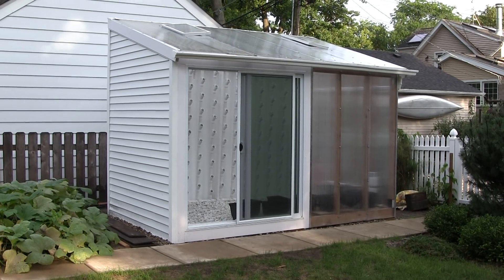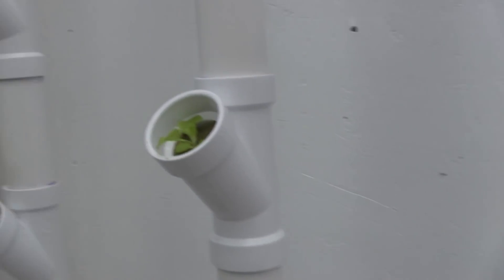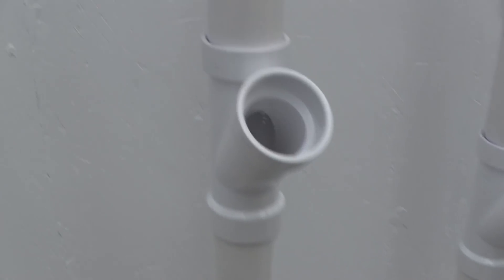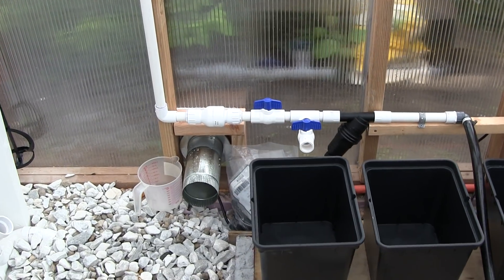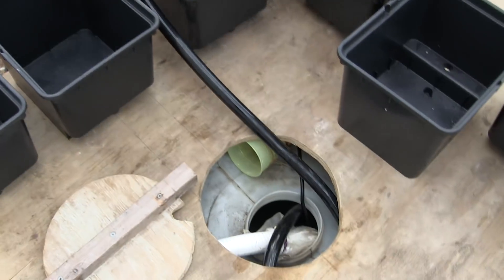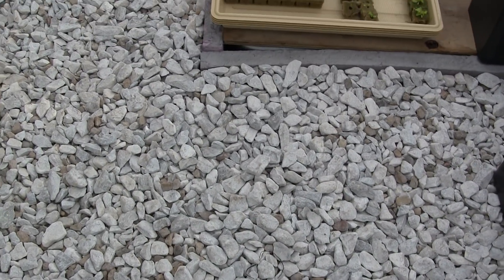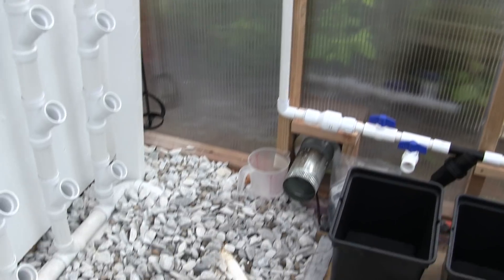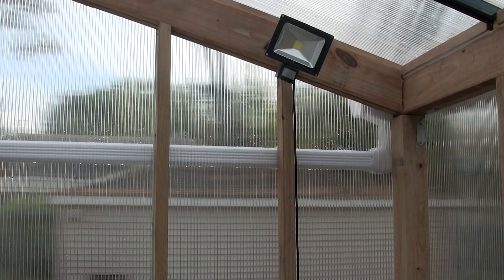2016 Passive Solar Hydroponic Greenhouse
2016 build of 12.5X8  passive solar hydroponic greenhouse with vertical towers including 195 sites and 13 dutch bucket system. 8mm polycarbonate south and west exposure. 600 liter in-ground hydroponic container. subterranean solar radiant heat system. vented inline fan  with 2 solar arm roof vents. Shout out to Uncle Greg, Cousin Jake, and dad for construction expertise and muscle!